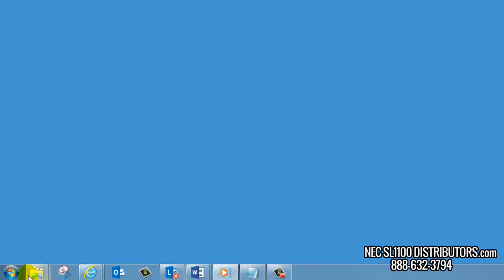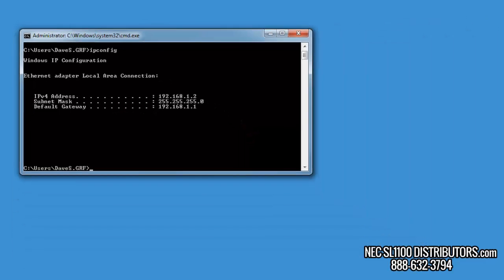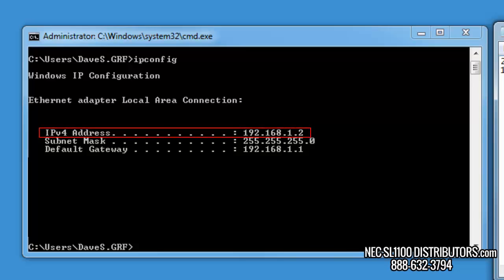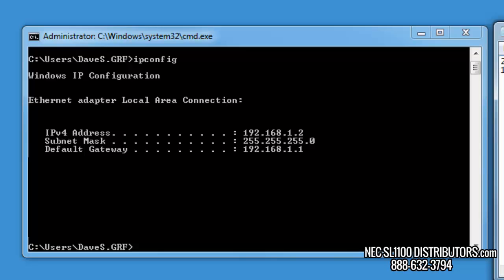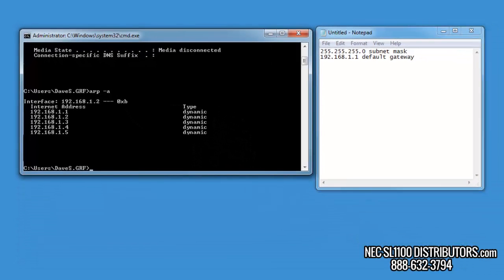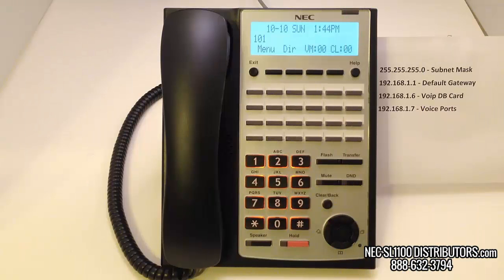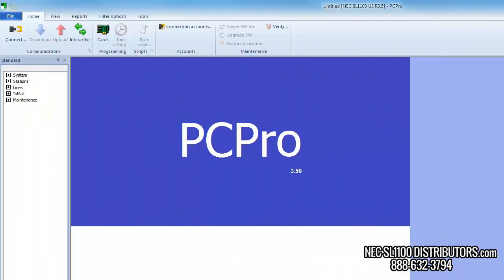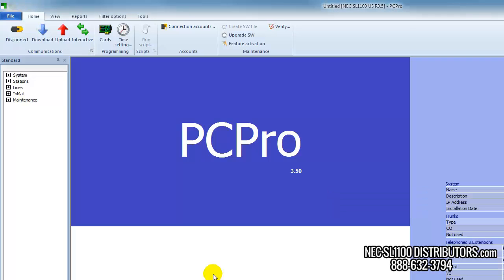Connecting an SL1100 to a Network and Assigning an IP Address to the VoIP Daughterboard Card